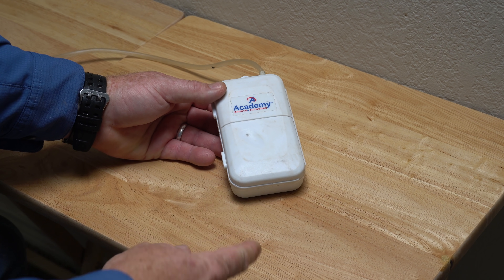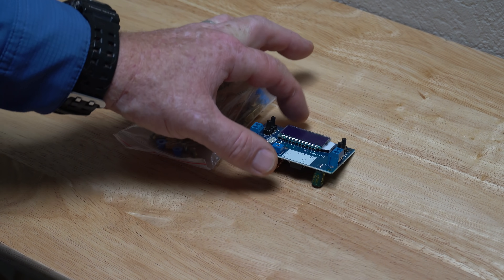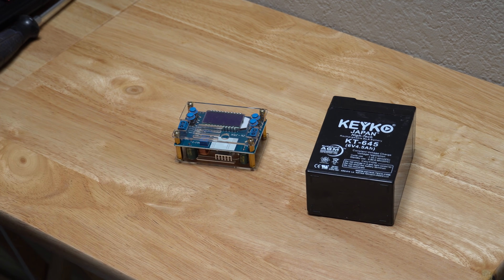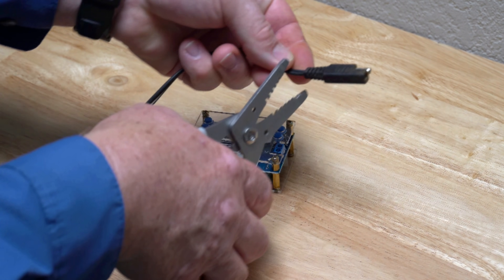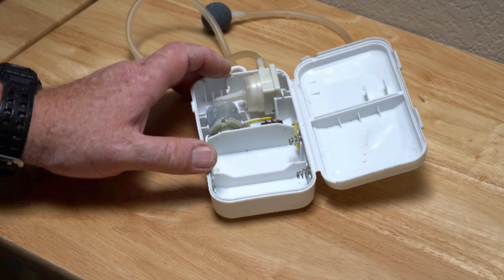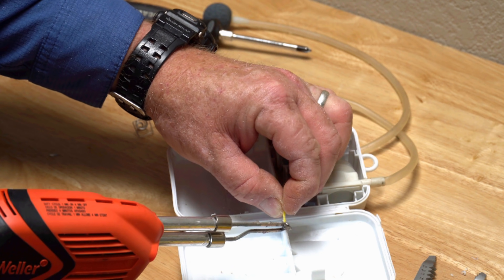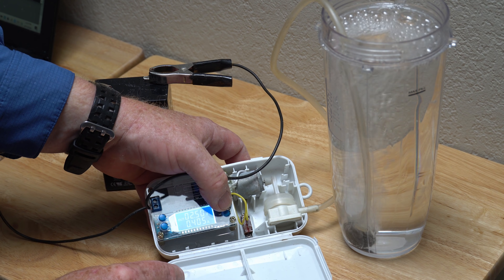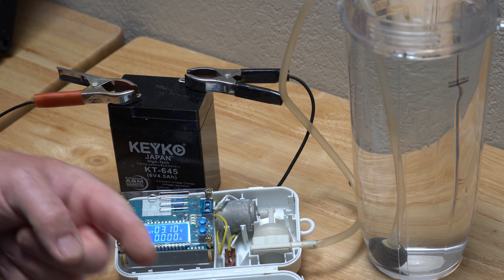🐟 Official Minnow Bubble Box Aerator Hack Mod! 300% more Bubbles! 🔥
Click on the ⭐ SHOW MORE ⭐ button below for more information.

In this video, I show you a cool hack that will take your minnow bubble box to the next level.  The neat mod will increase the output of you minnow bubbler and give you 300% more bubbles, maybe more!  This modification is this fish aerator is easy to do and takes minimal skill.  I give you step by step instructions on how to make this modification. This walk-through will show you everything you need to know to take your minnow aerator bubble box to the next level.

This minnow aerator hack will make a bubble box produce more bubbles, This bubble box hack is fairly easy to do. It is basically a bubble box upgrade. It is really a bubble box tweak to help your minnow bubbler produce more air. It will work for any 1.5 volt bubble box, fish aerator, minnow bubbler, Most bubble box aerators do not work well due to the low voltage of 1.5 volt batteries. They may work as minnow aerator for a small bucket, but are not well suited as bubble box air pump for larger fish or containers. With this aerator upgrade you can turn you bubble box portable air pump into to a powerhouse. I show you how to upgrade you minnow bubbler and fix your bubble box. The jungle explorer will show you how to increase aerator air flow of you fish aerator so you can get back to fishing. This fishing hack will give your minnows more aerator power.

👉 DC Converter Voltage Regulator
👉 Marine Metal Aerator Bubble Box
👉 6V 4.5 Amp Rechargeable Battery

Tools used to complete this repair:

👉 Southwire Wire Stripping Tool
👉 Klein Tools Screwdriver Set
👉 Weller Soldering Gun

Manufacturer's Description:

👉  DC Buck Module, DROK Adjustable Buck Converter Step Down Voltage Regulator 6V-32V 30V 24V 12V to 1.5-32V 5V 5A LCD Power Supply Volt Reducer Transformer Module Board with USB Port Protective Case.

PARAMETER --- input voltage range DC 6V-32V; output voltage DC 1.5V-32V; max output current 5A, recommend the use of within 4.5A; max output power 75W, recommend the use of within 50W.
GENERAL USE --- as an ordinary step-down module with over-current protection; as a constant current LED driver module; DIY a solar power controller, etc.
DISPLAY --- large clear digital LCD display voltage & current value simultaneously.
FEATURE --- constant current/voltage mode; voltage calibration & current calibration; USB interface; protective case; short-circuit protection; over-temperature protection; input reverse connection protection.
NOTE --- 1). output voltage is set as around 20V by default, if your input is lower than that, please turn potentiometer anticlockwise for 10 laps or more until voltage changes. 2). The case is packaged unassembled to avoid damage during transit. It needs to be manually installed.

DROK DC-DC Step Up/Down Voltage Regulator Board

👉  Aerator Bubble Box

Product Description
Exceptionally Quiet. Waterproof switch. Runs up to 33 hours on 2 D cell batteries. Deluxe 1.5 volt air pump.